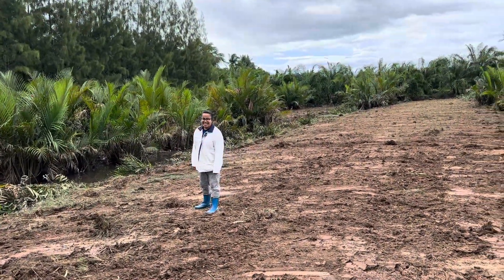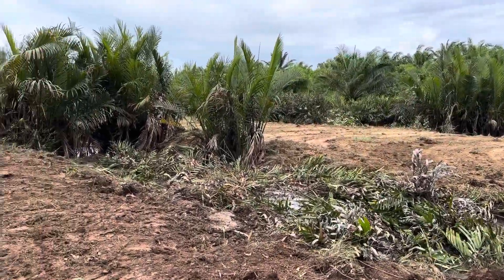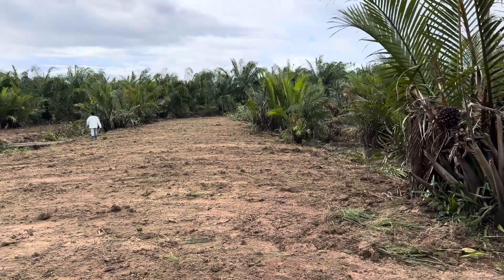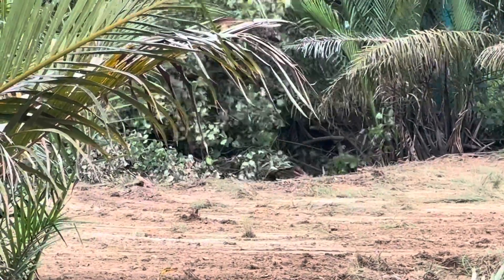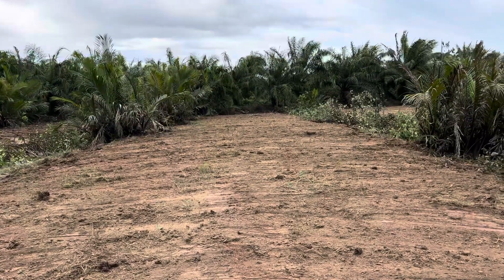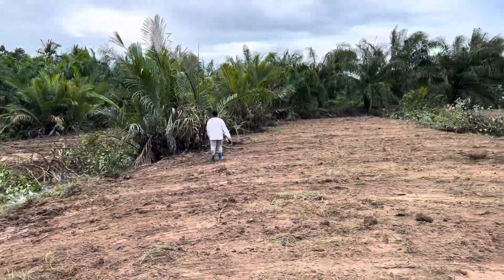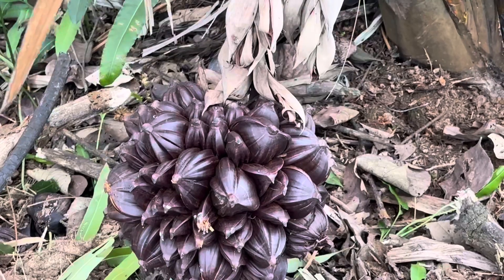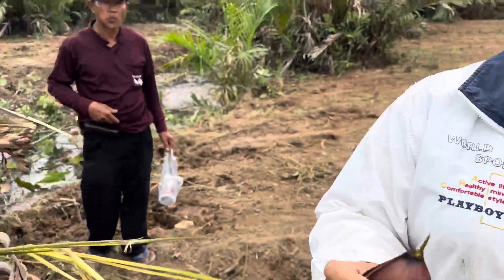Aug 11’23-Survey Prep at Beach Farm - Part 3